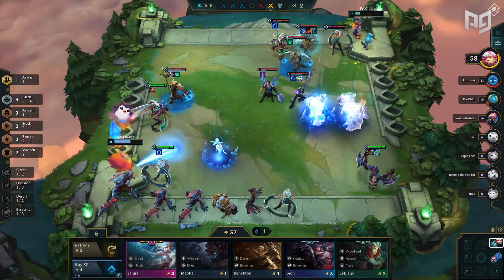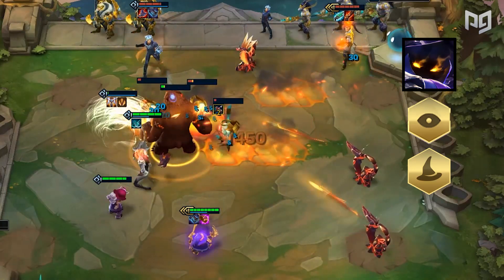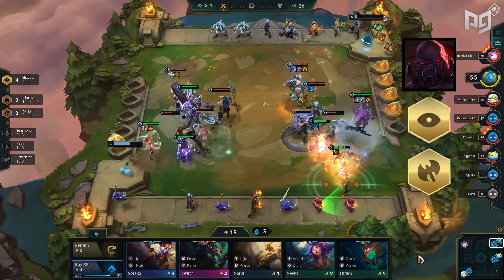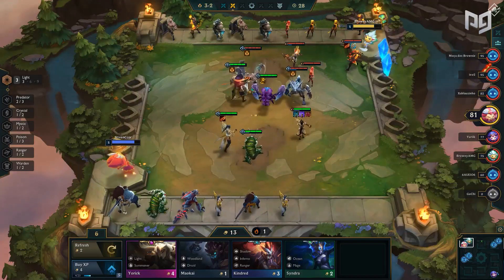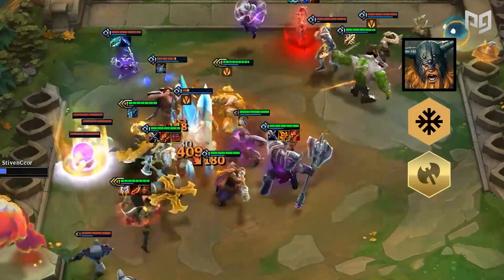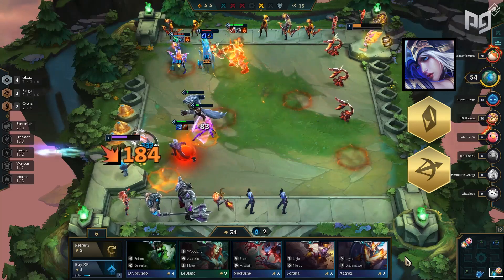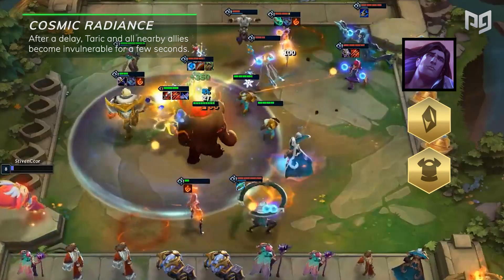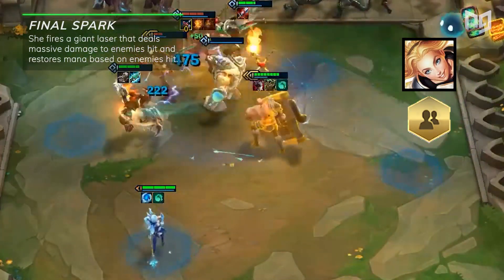The ONLY SET 2 Champions Guide You NEED - Teamfight Tactics Patch 9.22 PBE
New set starts tomorrow! Learn about the champions now

This video is for:

Concepts:  new teamfight tactics patch, season 9, tft, tft tier list, teamfight tactics tier list, teamfight tactics guide, team fight tactics tutorial, teamfight tactics best comp, team fight tactics lol, teamfight tactics how to play, team fight tactics tips, learn team fight tactics

Written by our analyst, Risa.